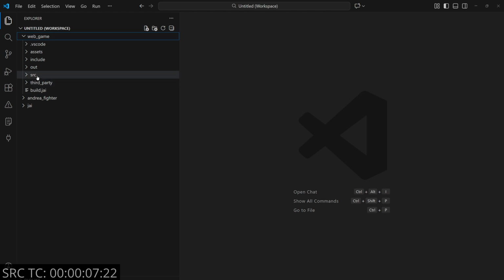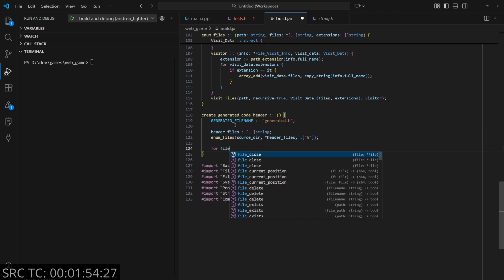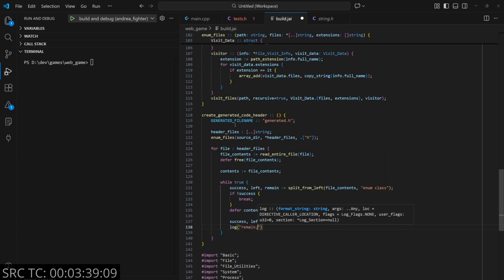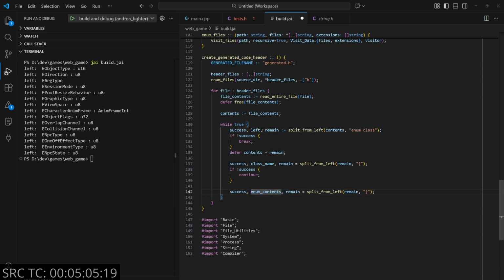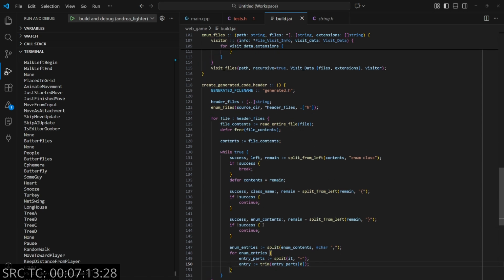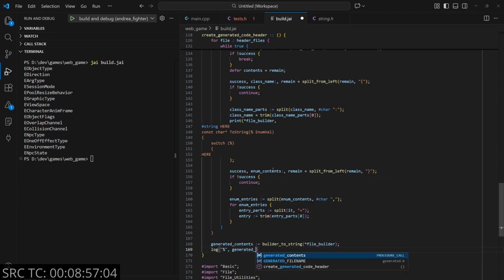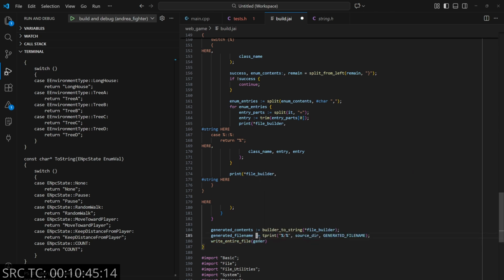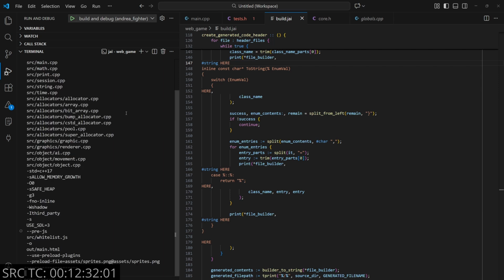Coding Speedrun : metaprogramming a ToString() for enums in c++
I got excited by GDQ and I thought it would be fun to do a coding speedrun. This feature automatically adds a ToString() function for each enum in the project, through the build system.